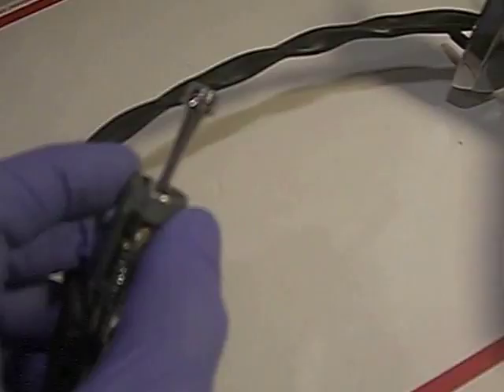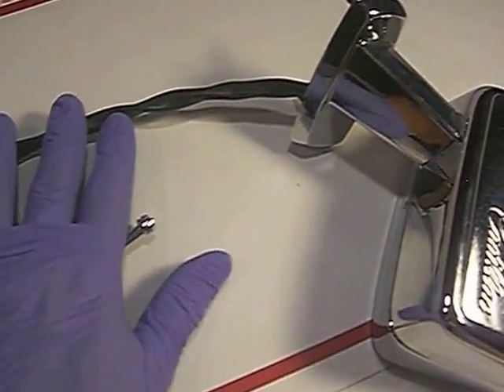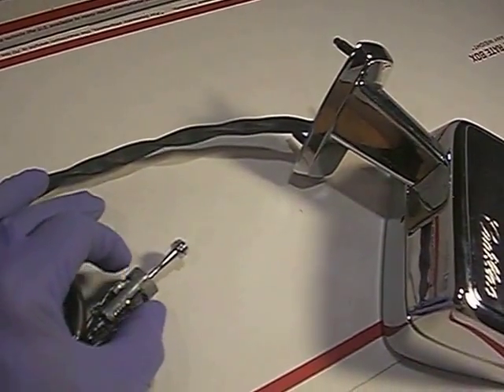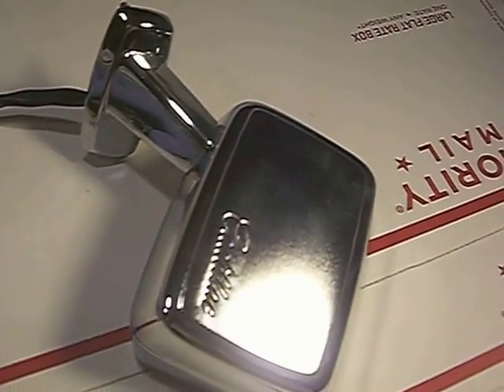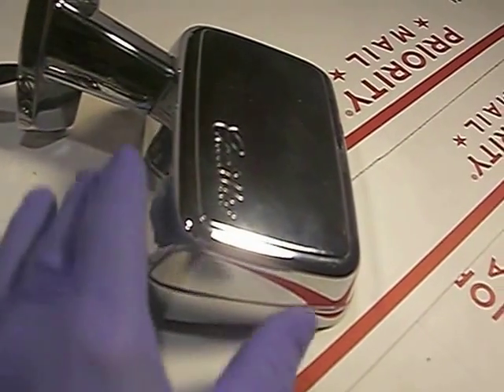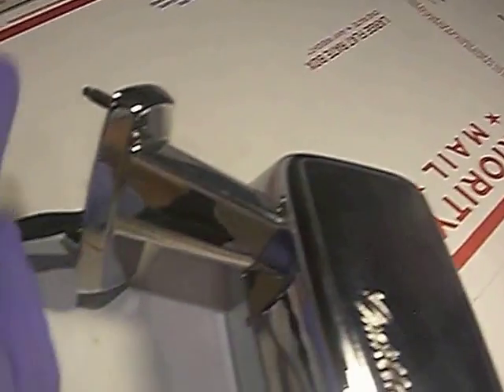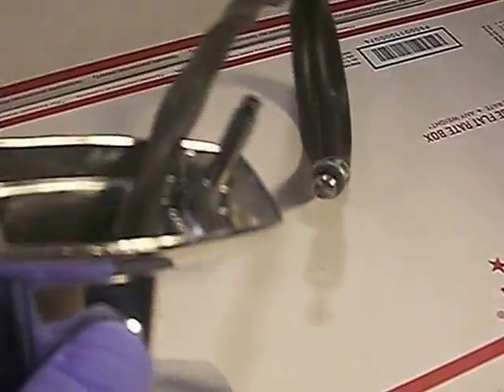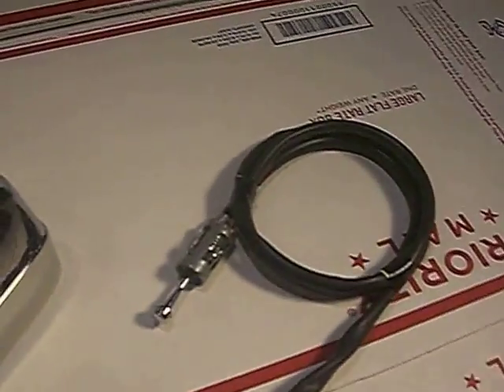MIRROR STUD MOUNT VARIANT DeVille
In this video I am depicting the Rectangular Head Side Door Mirrors for the Cadillac first introduced in 1968. Prior to 1968 all the way thru 1967 the Cadillac side Door Mirror(s) were round glass mirrors fused onto a round chrome back-cover-plate whereby the glass mirror and its unified back-cover-plate swiveled in unison for viewing adjustment by the driver.  Starting with the 1968 model year Cadillac introduced the "Rectangular Head Mirror Design". This design comprised a pot-metal head body and mounting stem, both of which were chrome plated and was a stationary with no exterior movement whatsoever. The front face of the mirror head was finished with the pebbled mat chrome surface finish and the Cadillac Script Deeply embossed onto the frontal face. The head was fixably restrained meaning it was stationary there was no swivel or movement,.. and the viewing adjustment was achieved by a 3 cable articulating remote joystick available to the driver in he escutcheon bezel that housed the power window cluster switch. The joystick provided 3 axis swivel adjustment of the rectangular mirror glass inside the stationary head.

I provide Show Quality Fully Restored GM Cadillac Original Vintage Steering Wheels with the WoodGrain InLay on the front face perimeter from 1969 through 1978 including the one (1) year only specialty 1969 Rim-Blow steering wheel that is actuated by squeezing the inside perimeter of the steering wheel ring having the embedded Rim-Blow Horn Switch as opposed to the conventional Horn Pad design. I reproduce my own Rim-Blow Horn Switch just as I reproduce the WoodGrain InLay in order to provide this difficult and elegant restoration to "Serious Classic Cadillac Collectors"